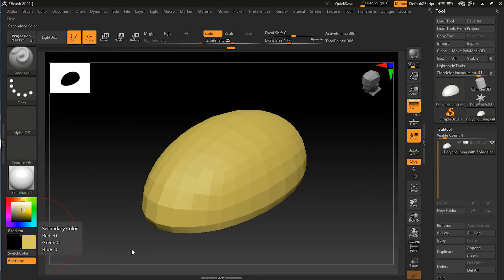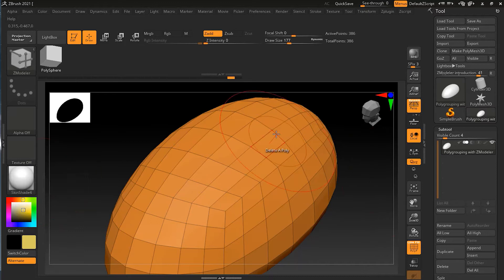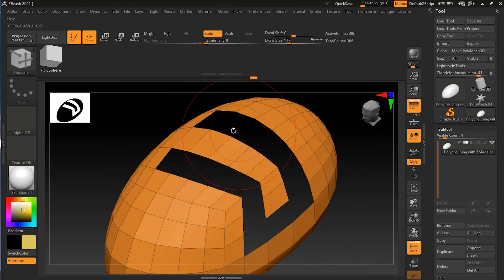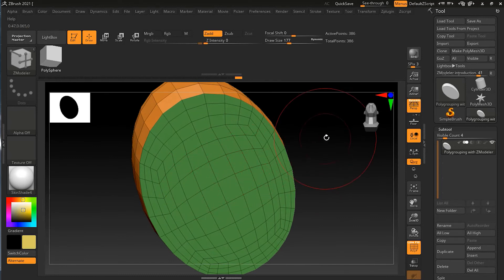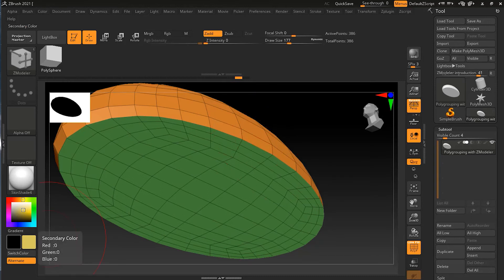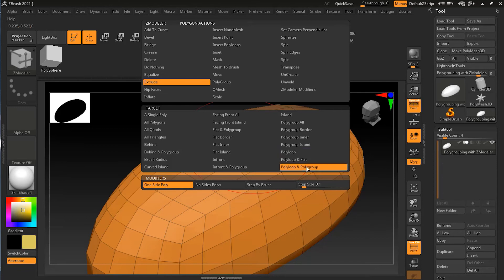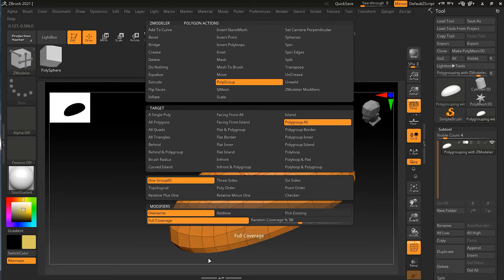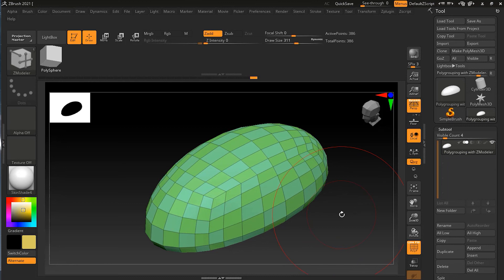How to Work With Polygroup Using ZModeler Brush? | Lesson 7 | Chapter 7 | Zbrush 2021.5 Full Course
We looked at polygrouping in the previous chapter but there's even more that can be done with the Z-modular brush. It's great for making very specific Polygroups as we are about to see.